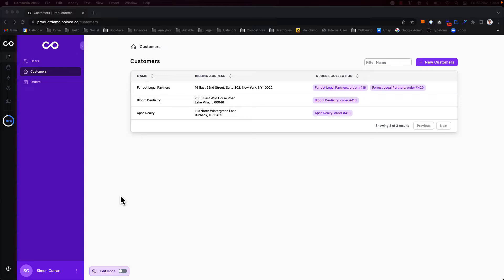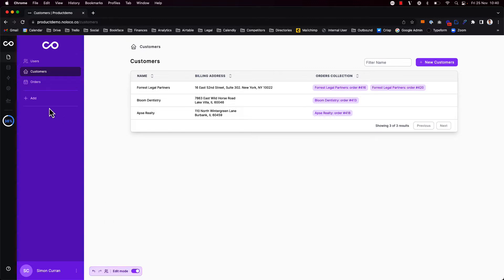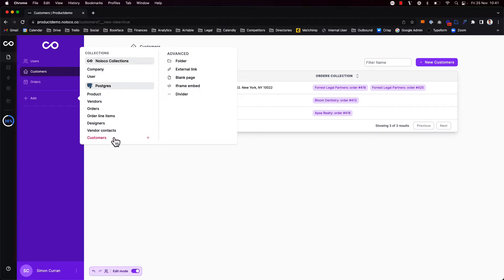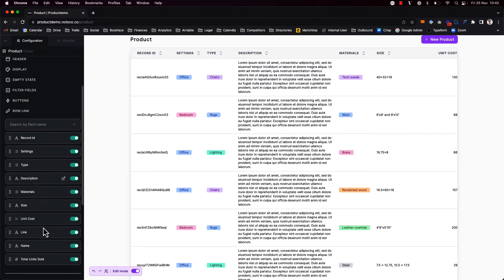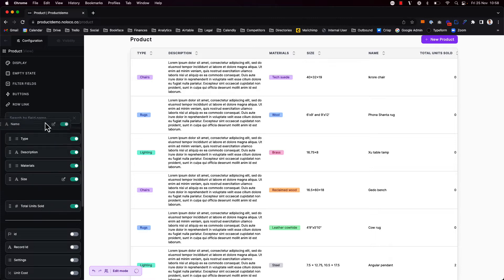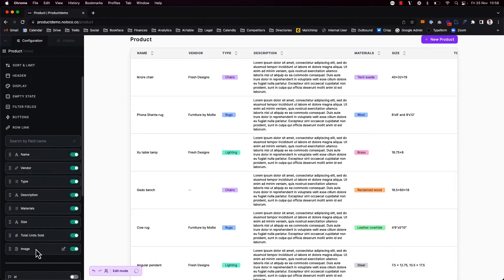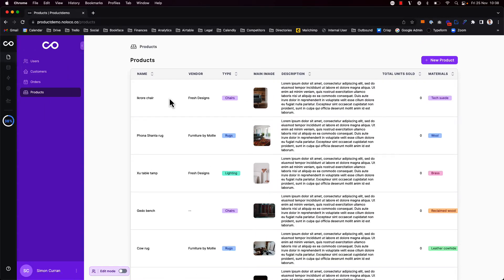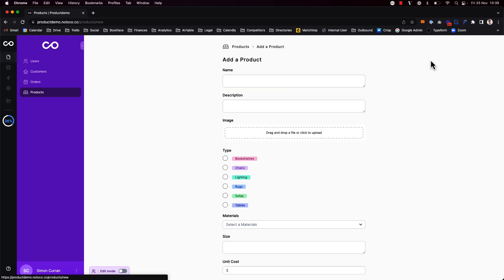How to add collection views to your Noloco app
Noloco is the no-code platform to build internal tools for your team without writing a single line of code.

One of the quickest ways to get started with Noloco is by adding Collection views that list the data in any of your collections (from Airtable, Postgres, Google Sheets etc.).

Collection views also automatically come with record pages and forms out of the box, so your team can easily view, update and add new records via your app.

00:00 - Intro
00:16 - Adding a Collection view
00:43 - Editing a Collection view
01:36 - Viewing the record page
01:46 - Adding new records through forms

Edit:
[ ! ] We have moved the '+ Add' button, it's now next to the 'Build Mode' switch